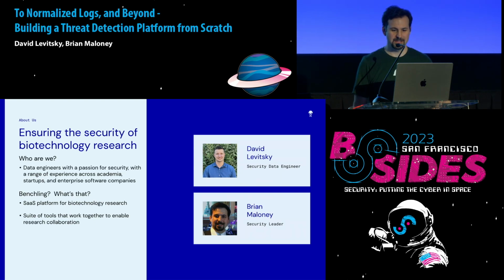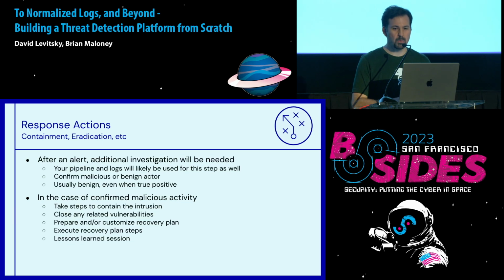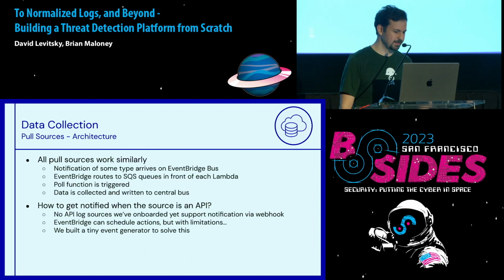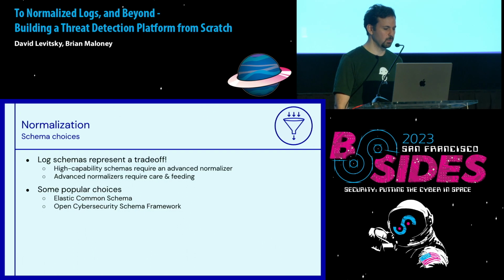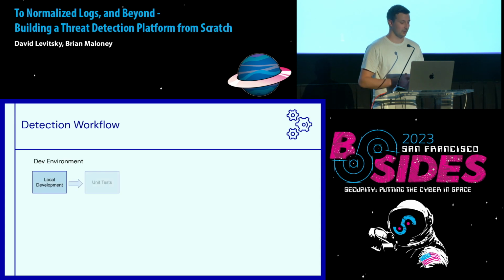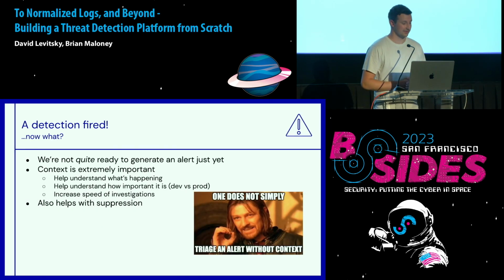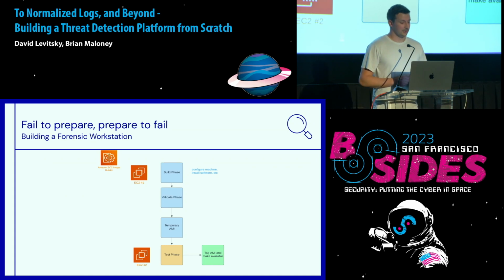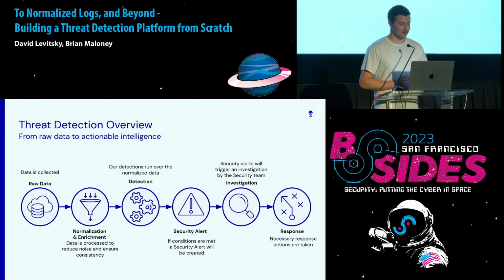BSidesSF 2023 - To Normalized Logs, and Beyond - Building a Threat Detection... (Levitsky, Maloney)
To Normalized Logs, and Beyond - Building a Threat Detection Platform from Scratch
David Levitsky, Brian Maloney

You’ve been asked to build out a threat detection platform from scratch - now what? Join us for a deep dive on building a scalable and lean detection pipeline. We’ll show how to automate data ingestion, use detections-as-code, filter data, and more to build a serverless platform to detect threats.